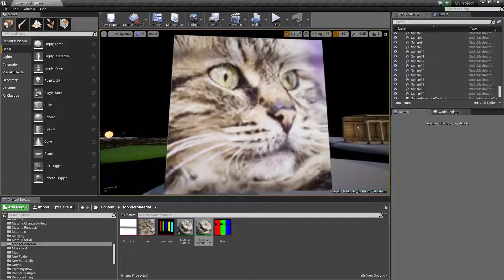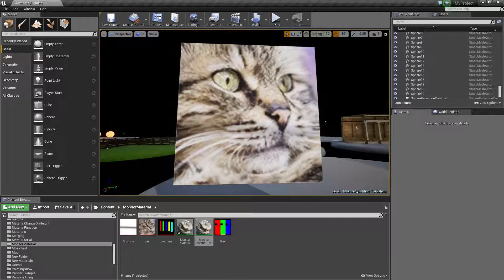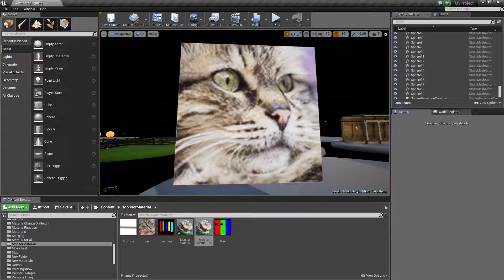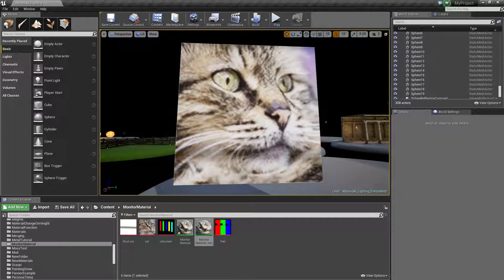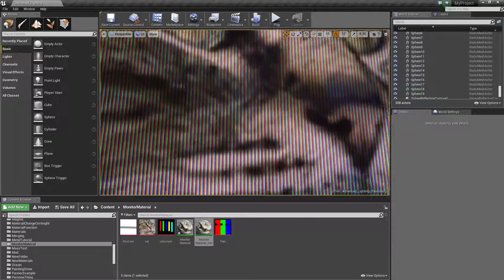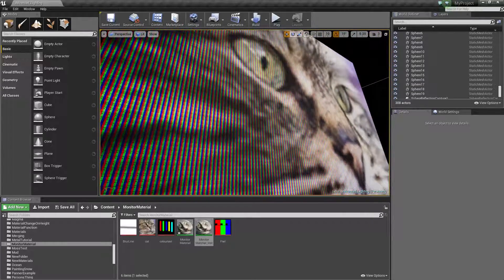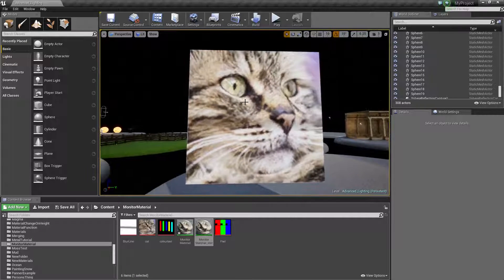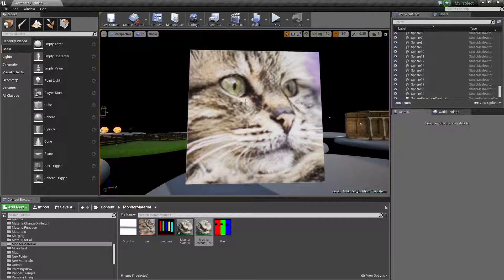Ue4: advanced materials (Bonus Tv Material)